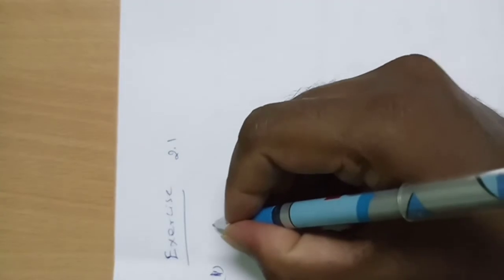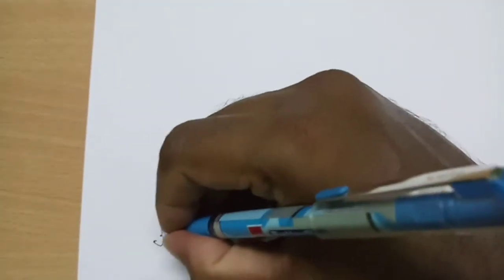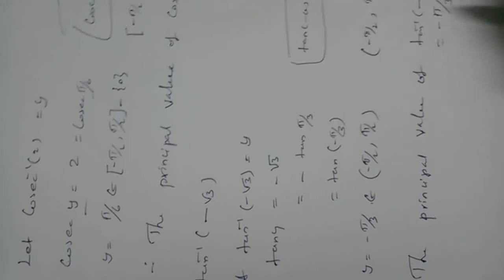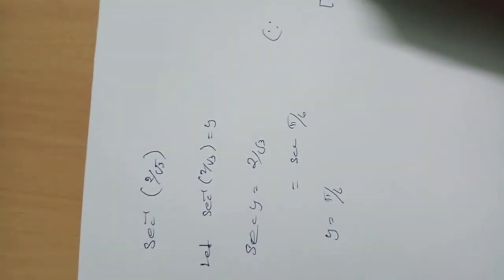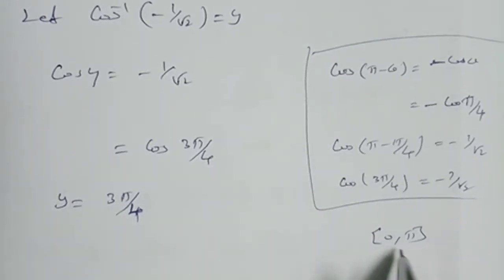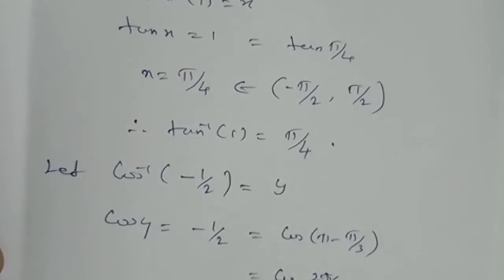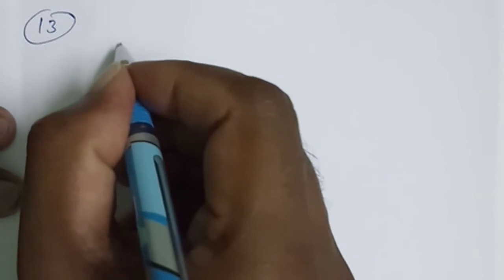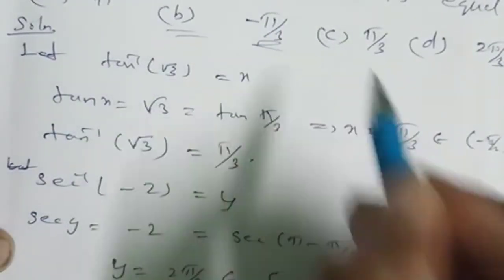Inverse Trigonometric function - Ex.2.1